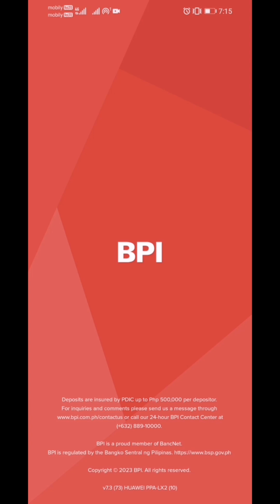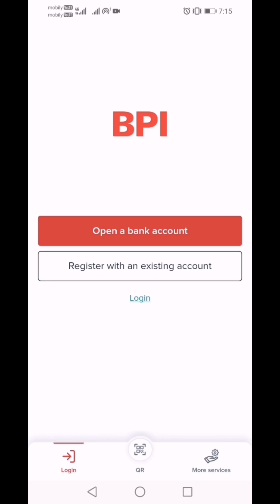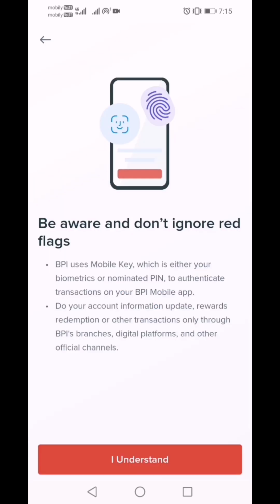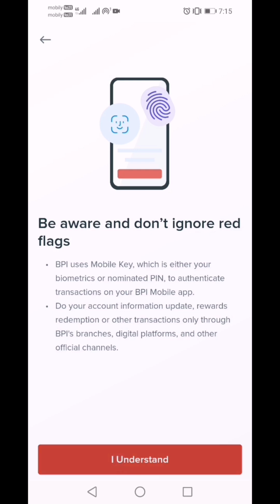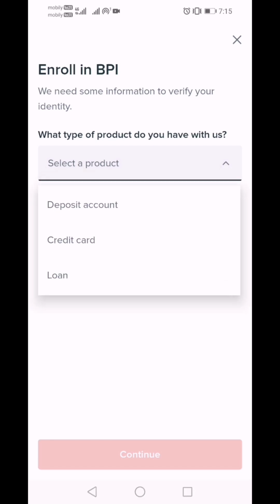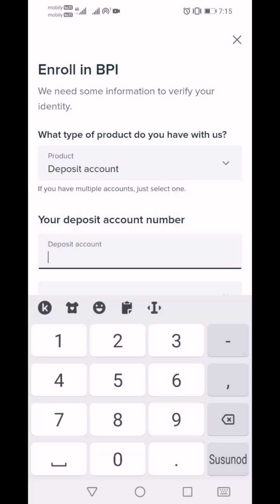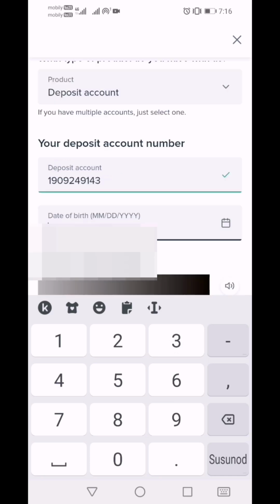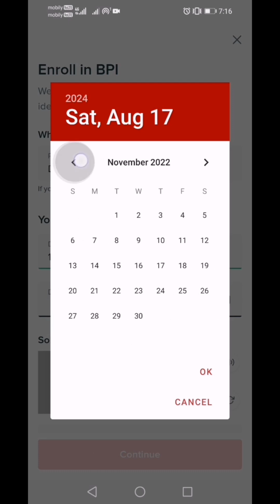bpi mobile banking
para po ito din sa mga nag open account sa abroad na di mkkauwi ma access nila thru online